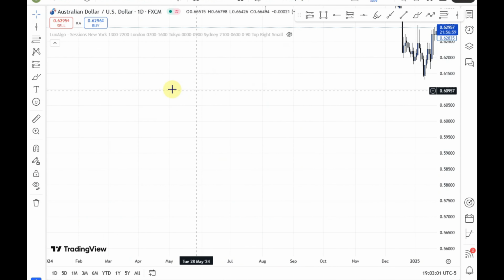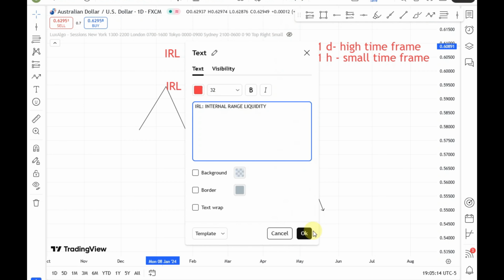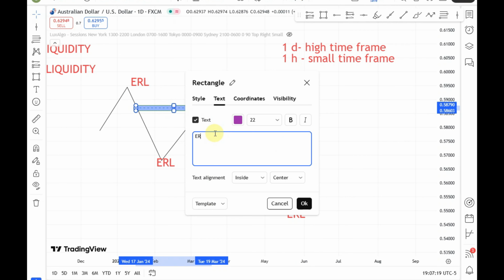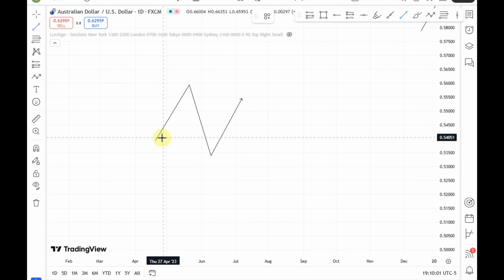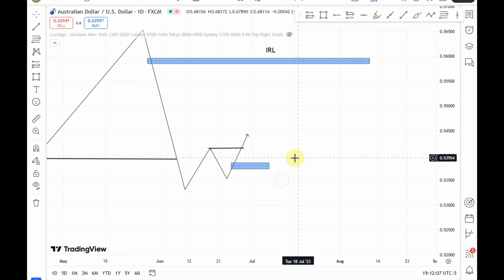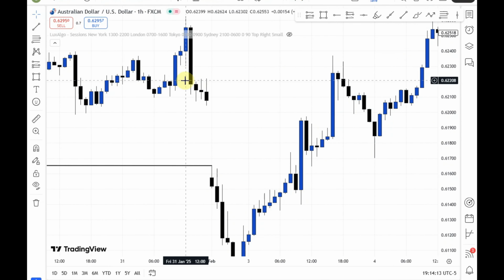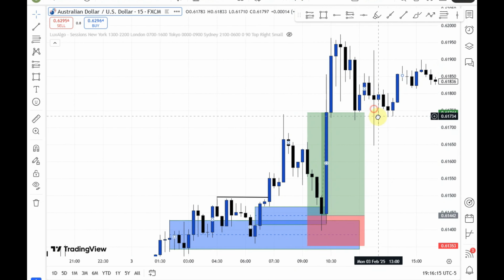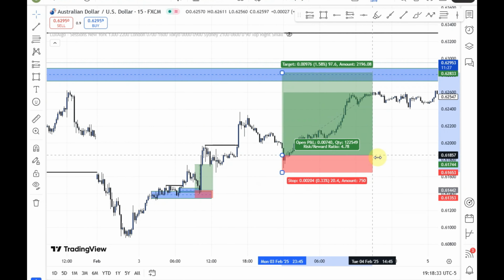ICT EASY FOREX TRADING STRATEGY FOR BEGINNERS AND ADVANCED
Hello everyone, in this video I show you one of my best trading strategies, focusing on identifying price internal and external range liquidity. This highly effective approach, using TradingView charts, is a core component of a smart money concept.
 Learn how to trade these setups which occur frequently in the market, making it perfect for day trading.